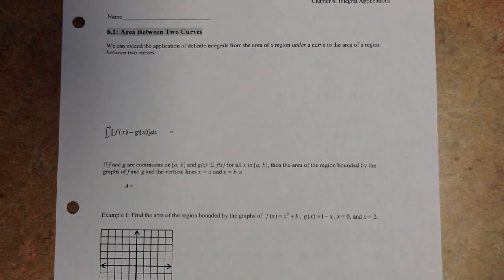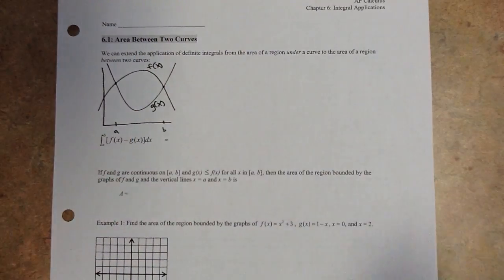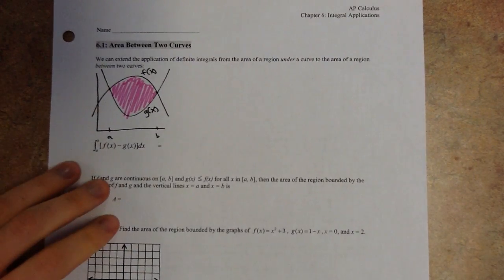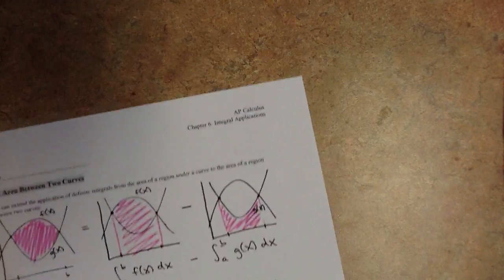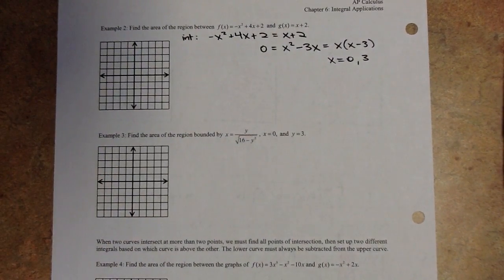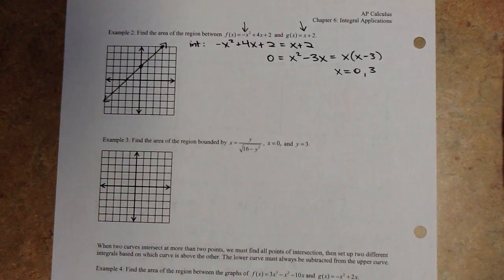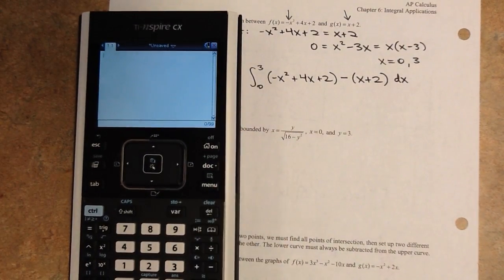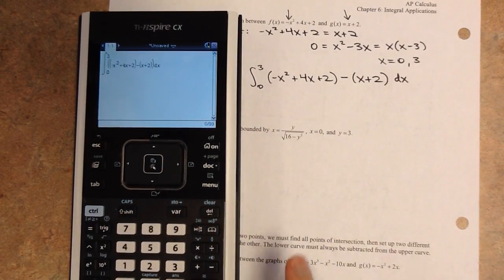AP Calculus 6.1